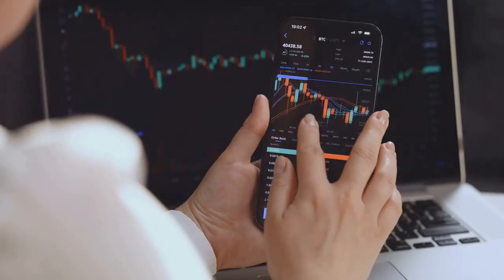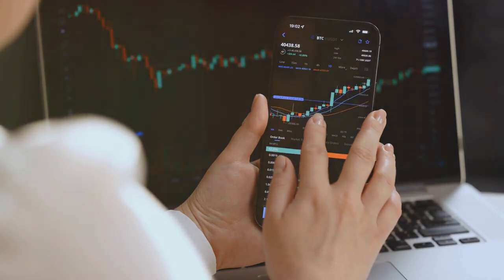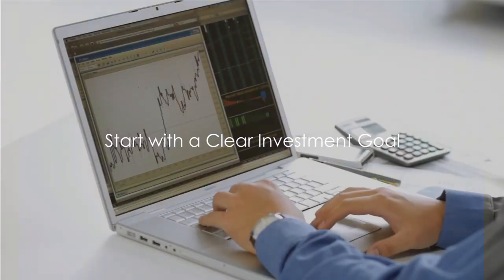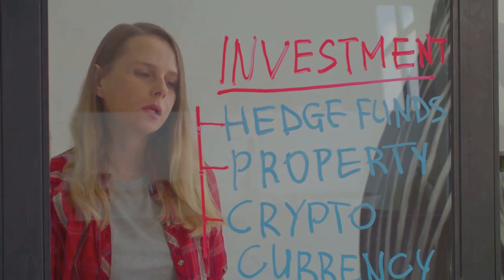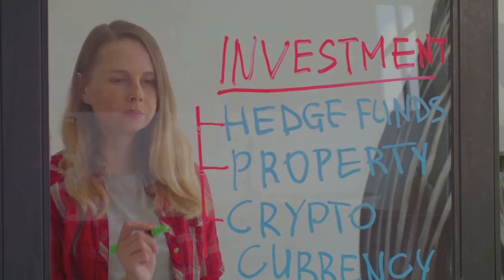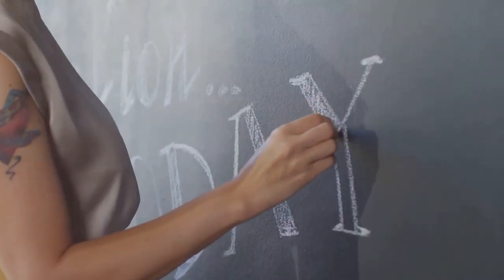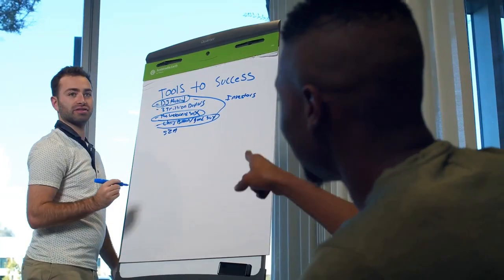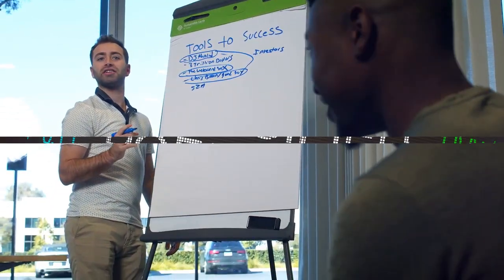Maximize Your Returns: 5 Game-Changing Tips for Investing in the S&P 500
In this video, I'm going to share with you 5 tips for investing in the S&P 500. By following these tips, you'll be able to maximise your returns and grow your money over time!

If you're looking to invest in the stock market, then you need to watch this video! By following these tips, you'll be able to achieve high returns and grow your money over time! These tips are game-changing and will help you achieve your financial goals!